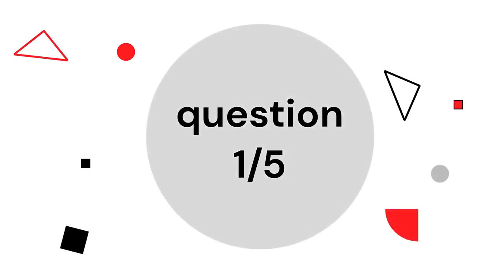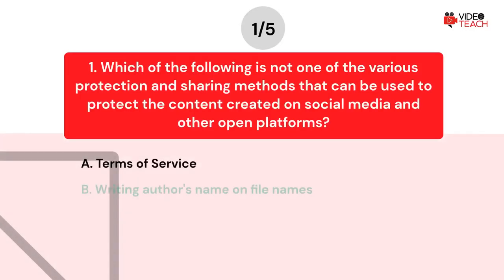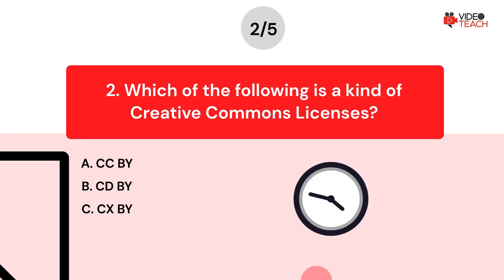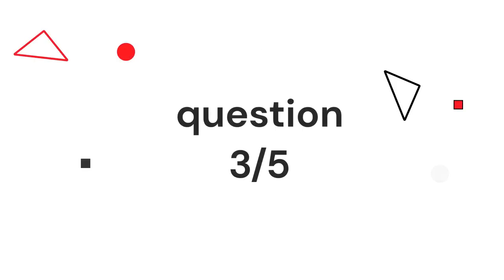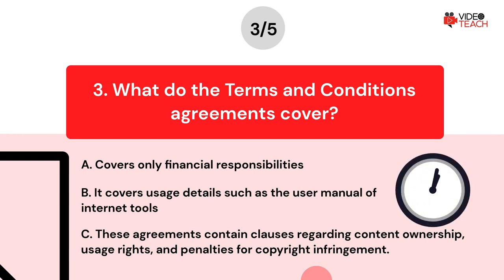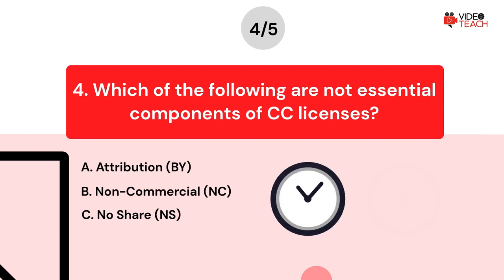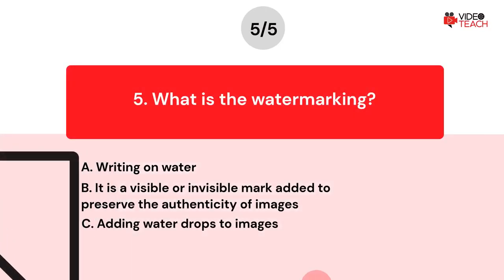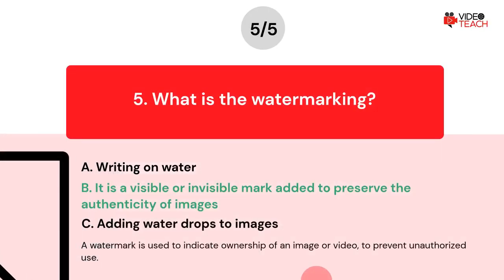1.4.1 Basic Information - Introduction to Sharing Knowledge (QUIZ)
Welcome to the next quiz from the Videoteach project course. This one tests what you learned about basic information and types of protection of the created content. This quiz also follows up on the lesson from the video course called Introduction to Sharing Knowledge.